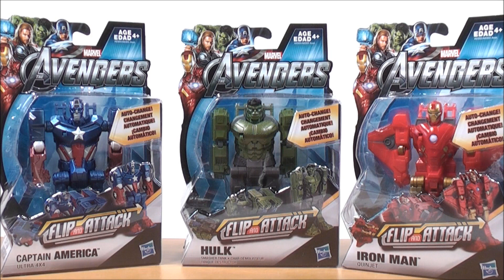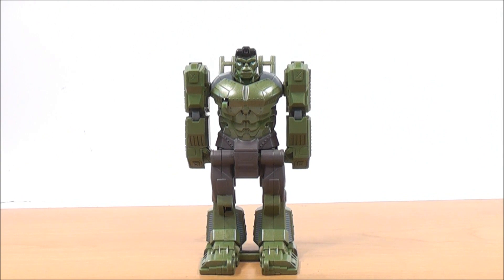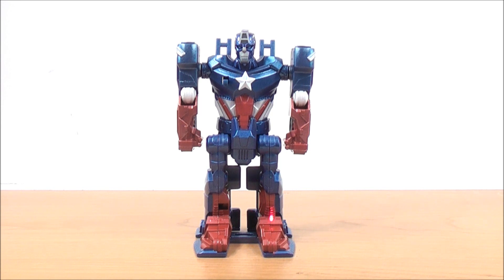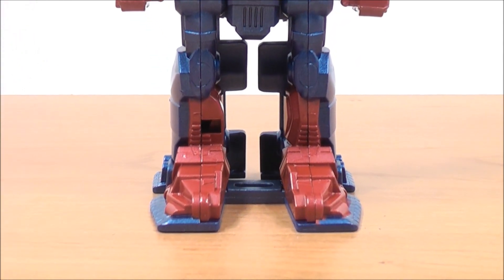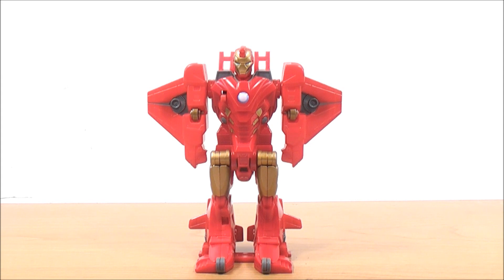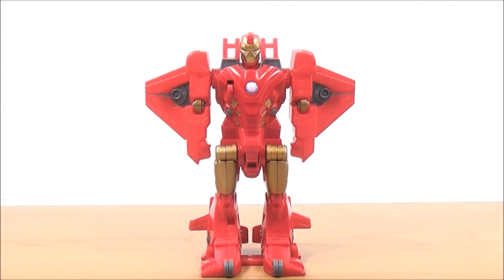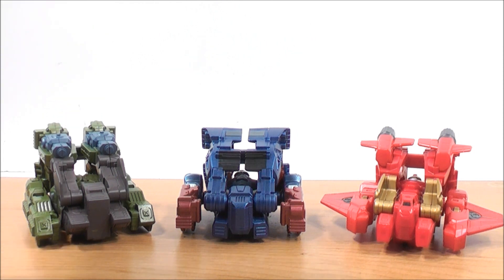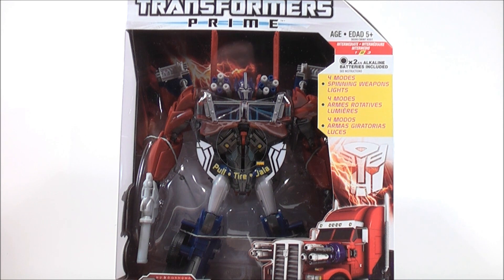THE AVENGERS FLIP & ATTACK ACTION FIGURES TOY REVIEW!!...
Hey everyone...here is my video review of The Avengers flip & attack action figures. Let me know what you think! Thanxs guys! :D